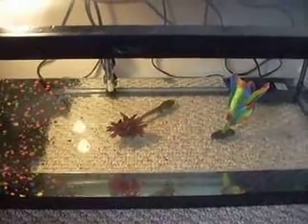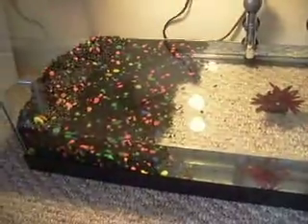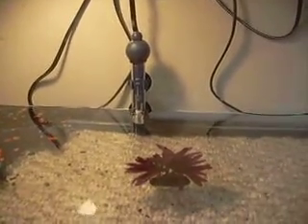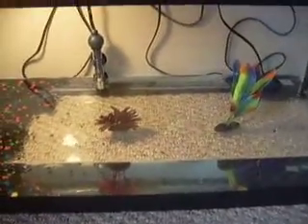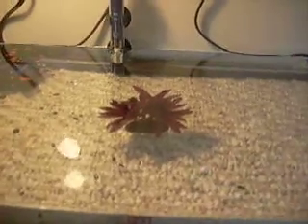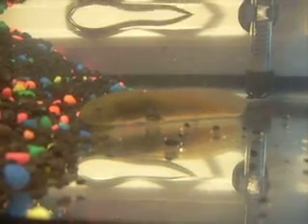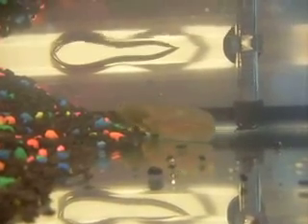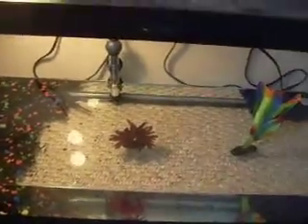Bullfrog Tadpole and Setup